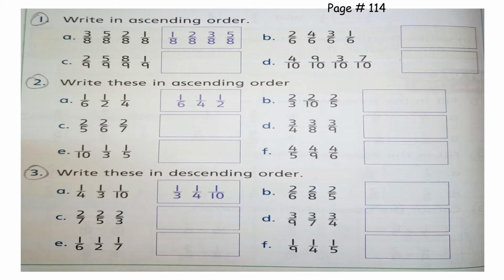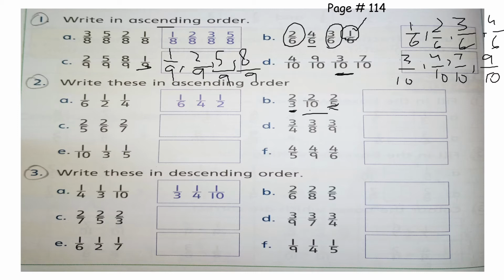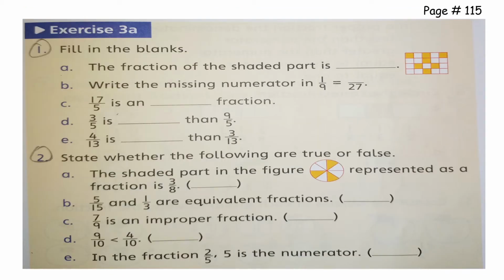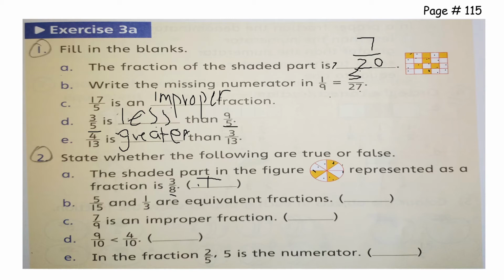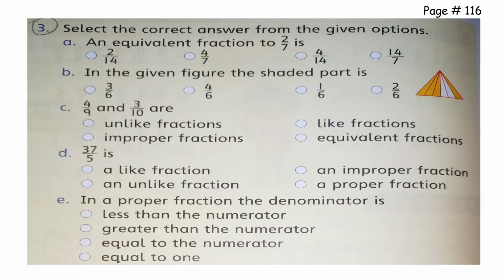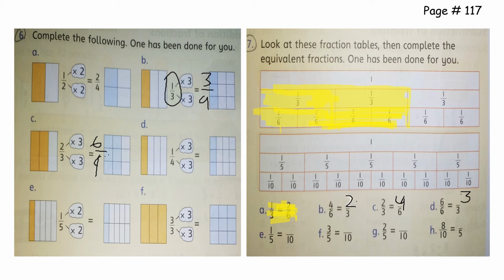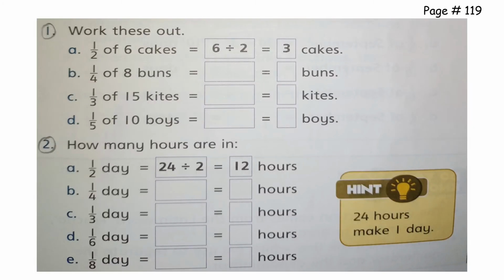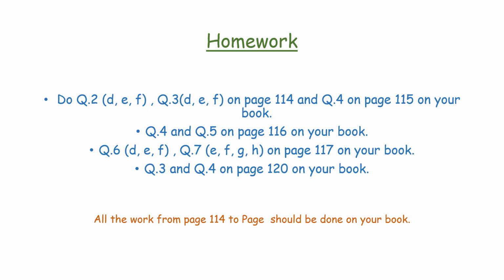Math Lesson Grade 03 Week 03